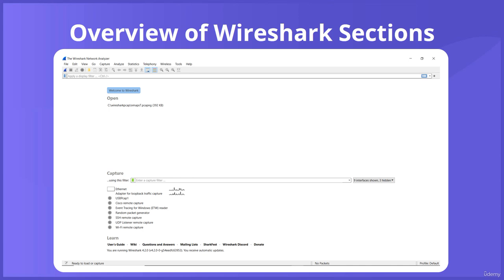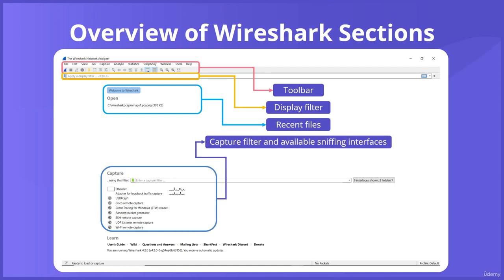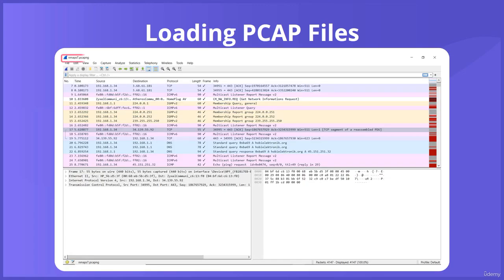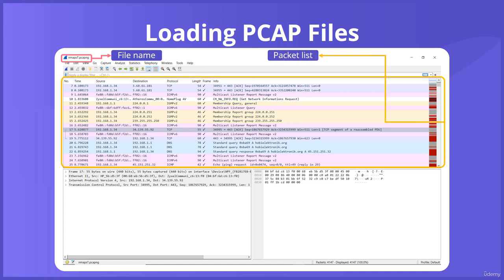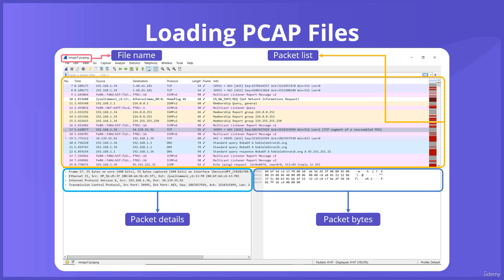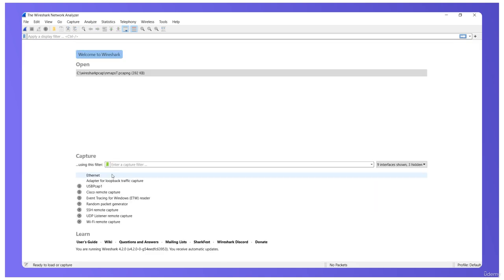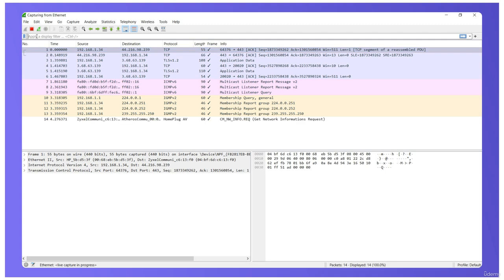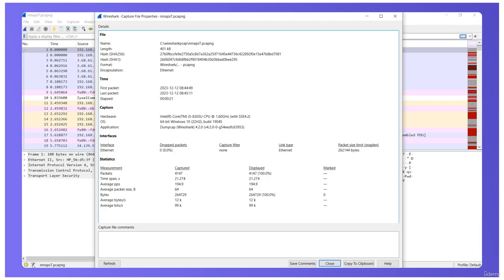1 Overview of Wireshark Tools